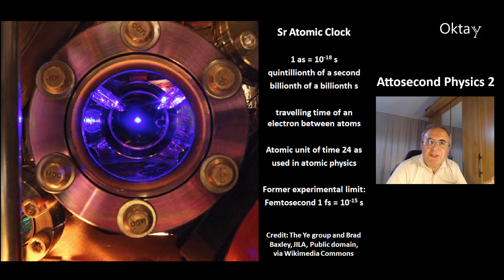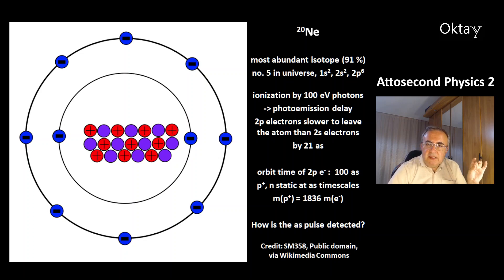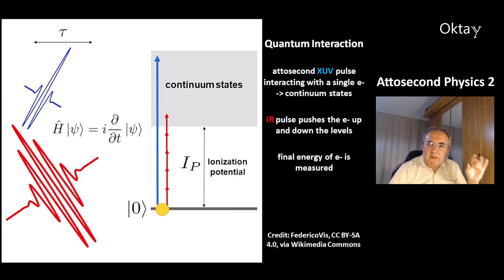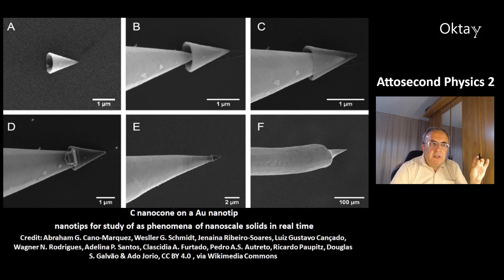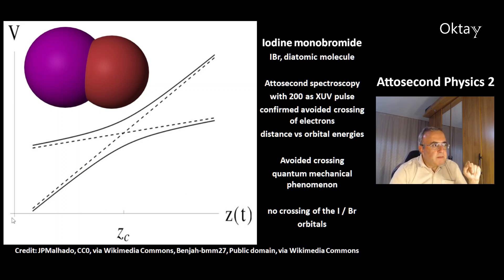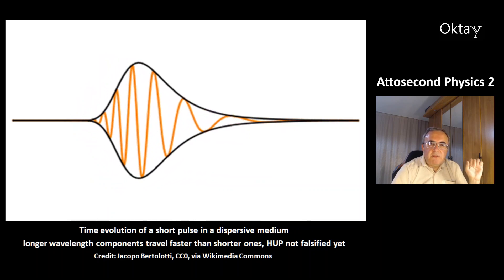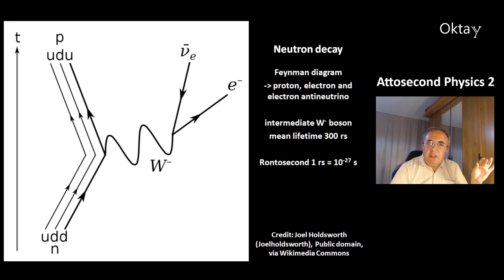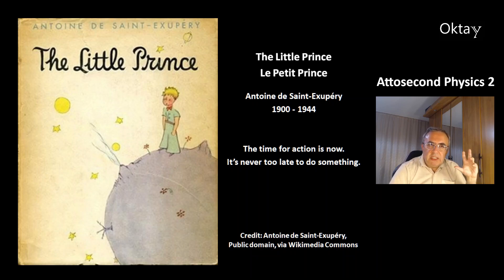Attosecond Physics Ep.2 New Questions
Anne L'Huillier, Pierre Agostini and Ferenc Krausz are the winners of the Nobel Prize in Physics 2023 for their work in Attosecond Physics. This video is about some of the questions from my first video on attosecond physics and other related topics.
Science is wonderful. Thank you very much for all the nice comments.

Accuracy and precision of the RABBIT technique
M. Isinger, D. Busto, S. Mikaelsson, S. Zhong, C. Guo, P. Salières, C. L. Arnold, A. L'Huillier and M. Gisselbrecht

Pulse retrieval in frequency-resolved optical gating based on the method of generalized projections
Kenneth W. DeLong, David N. Fittinghoff, and Rick Trebino
Bern Kohler and Kent Wilson

The attoclock and the tunnelling time debate
Anatoli S. Kheifets

Attosecond physics phenomena at nanometric tips
Michael Krüger, Christoph Lemell, Georg Wachter, Joachim Burgdörfer and Peter Hommelhoff

Attosecond-precision balanced linear-optics timing detector
Tong Wang, Qun Ren, Kemal Şafak, Franz X. Kärtner, and Ming Xin

Compact realization of all-attosecond pump-probe spectroscopy
Martin Kretschmar, Evaldas Svirplys, Mikhail Volkov, Tobias Witting, Tamás Nagy, Marc J. J. Vrakking, Bernd Schütte

Direct imaging of curve-crossing dynamics in IBr by attosecond transient absorption spectroscopy
Yuki Kobayashi, Kristina F. Chang, Tao Zeng, Daniel M. Neumark and Stephen R. Leone

Does the Heisenberg uncertainty principle apply along the time dimension?

Zeptosecond Birth Time Delay in Molecular Photoionization
Sven Grundmann, Daniel Trabert, Kilian Fehre, Nico Strenger, Andreas Pier, Leon Kaiser, Max Kircher, Miriam Weller, Sebastian Eckart, Lothar Ph. H. Schmidt, Florian Trinter, Till Jahnke, Markus S. Schöffler, Reinhard Dörner

00:00 Attosecond Physics
01:49 RABBIT Attoclock and FROG Technique
04:24 Nanotips and APAPS
05:47 Heisenberg's Uncertainty Principle
06:59 Zeptosecond and Yoctosecond Physics